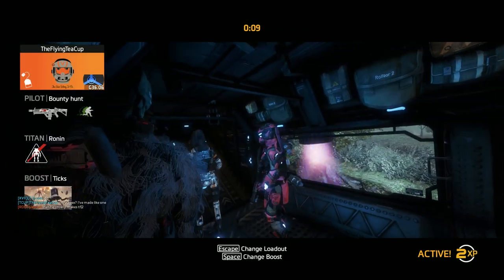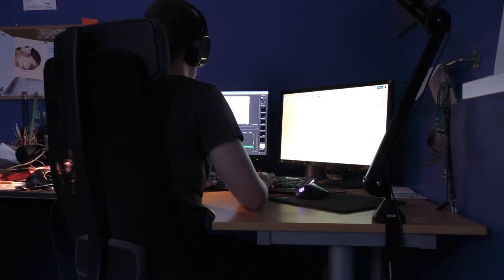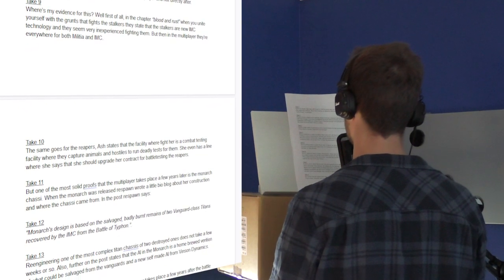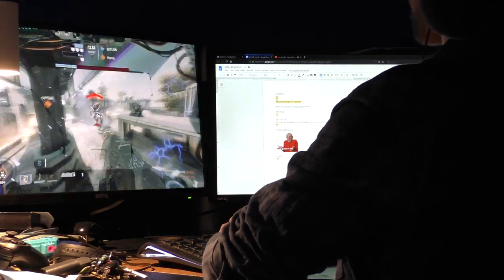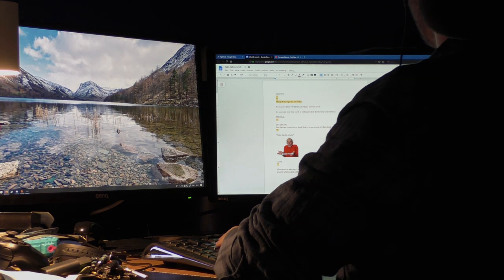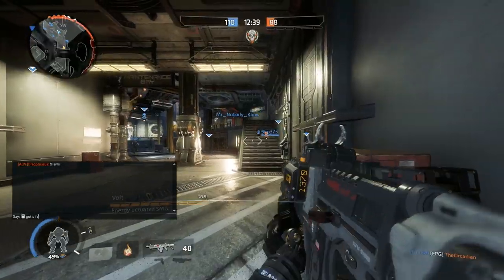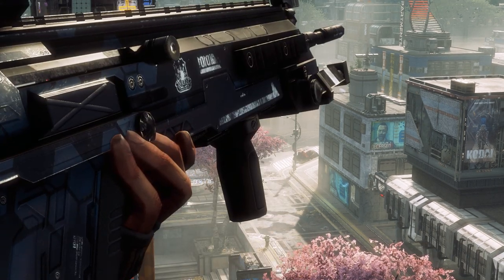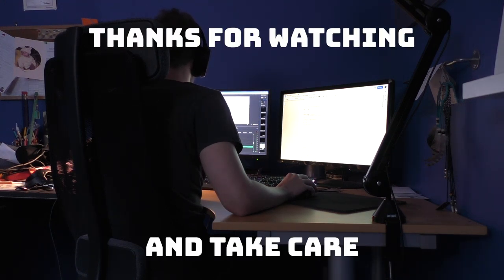How I make my videos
So, I'm leaving in a couple of weeks but before I go I wanted to show off how I make my videos and hopefully inspire you to keep the torch burning. Otherwise, I hope that this will give you some insight into how I work. Enjoy!

Take care!

Titanfall 2 Networks:
[TCUP] Tea Dropper PC (Founder: TheFlyingTeaCup)
[TCUP] Tea Dropper XB1(Founder: YetiPlayz90705)
[TCUP] Tea Dropper PS4 (Founder: Marshmello_015)

Intro (0:00)
Scripts (0:20)
Recording/Editing (1:04)
Theories (2:27)
Let's Talk (4:11)
Tales From The Frontier (6:21)

Outro (11:17)